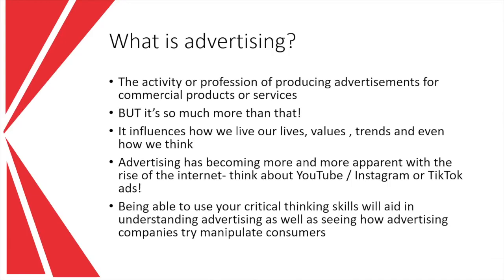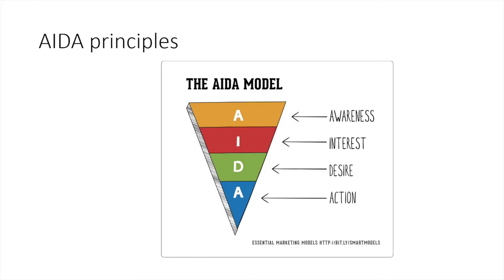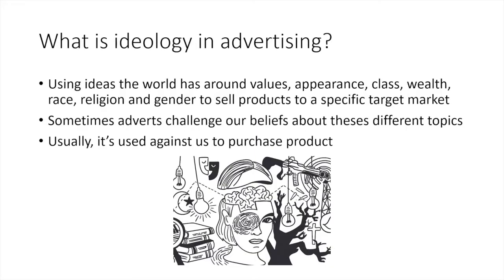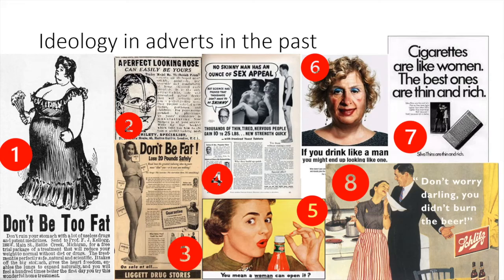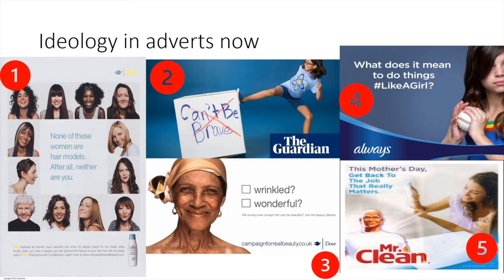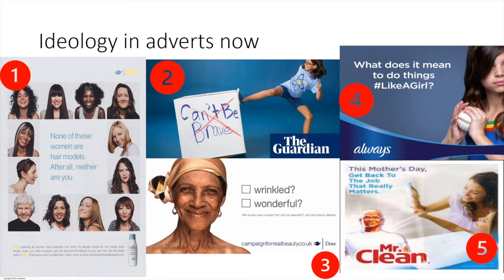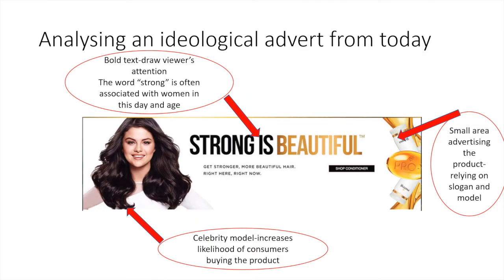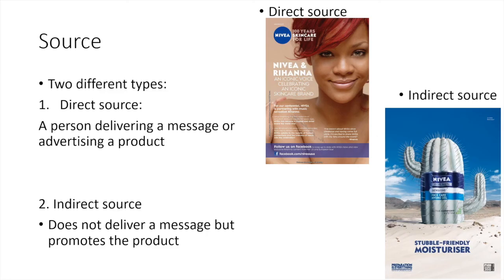Grade 11 - English - Language - Visual Literacy: Advertisements